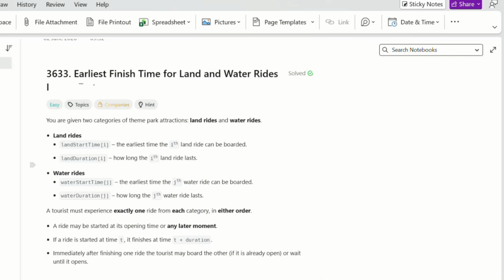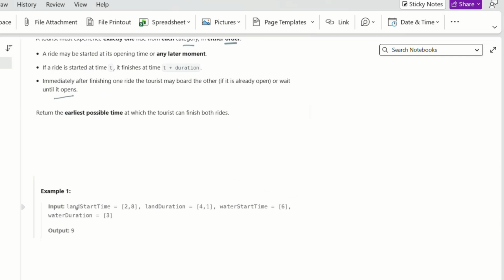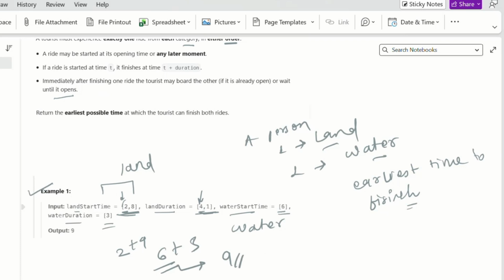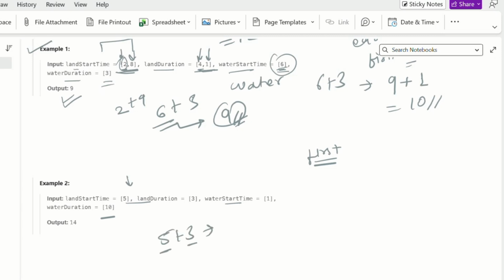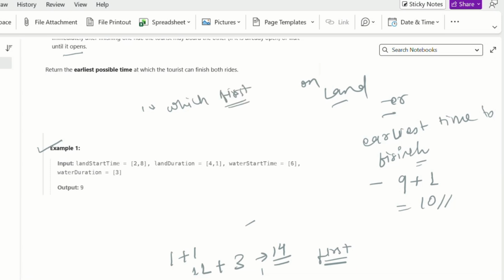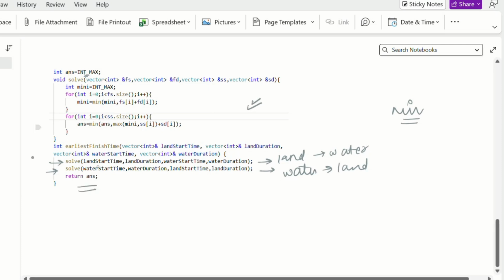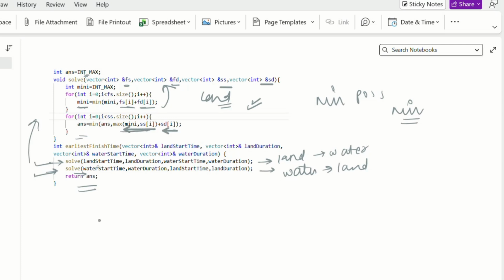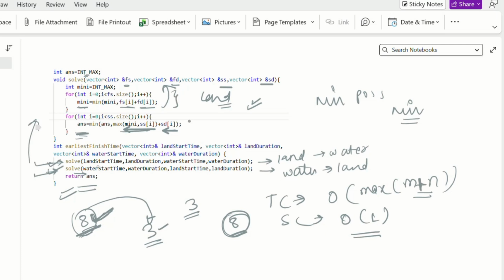3633 & 3635 Earliest Finish Time for Land and Water Rides I & II | POTD 2 June 2026 | C++ | Leetcode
3633. Earliest Finish Time for Land and Water Rides I

💡 Topics Covered:
Greedy
Vector/Array